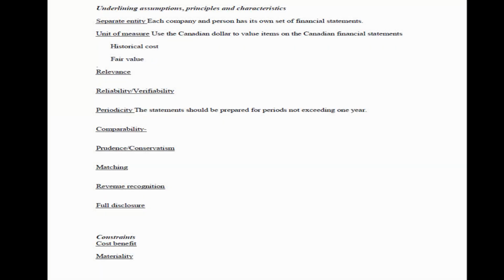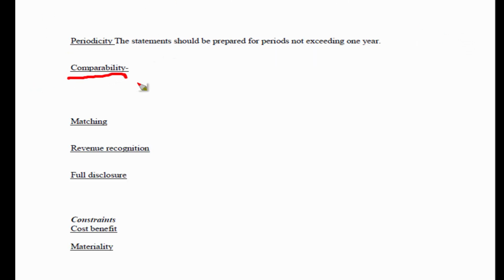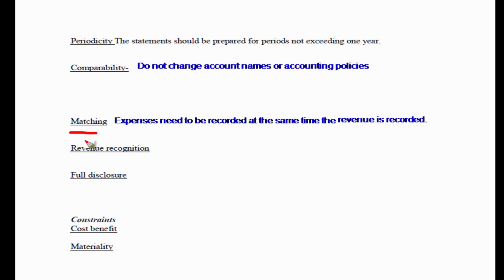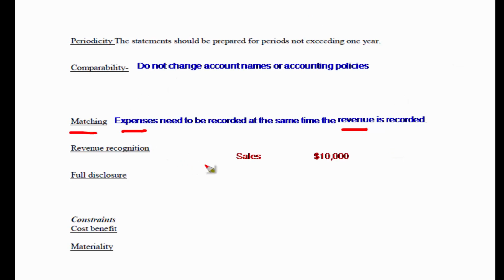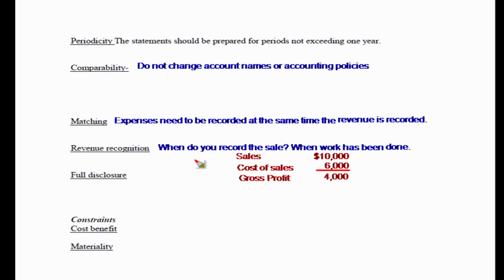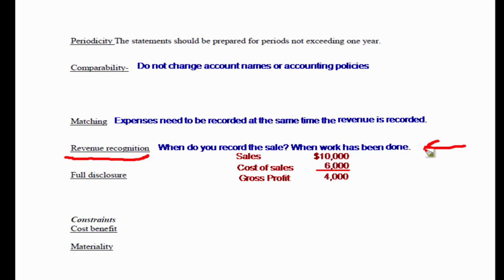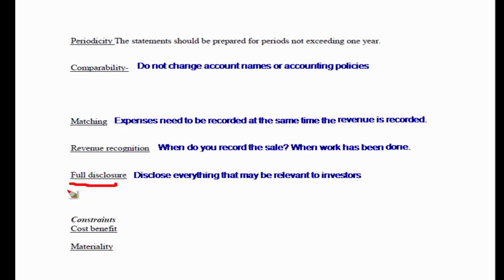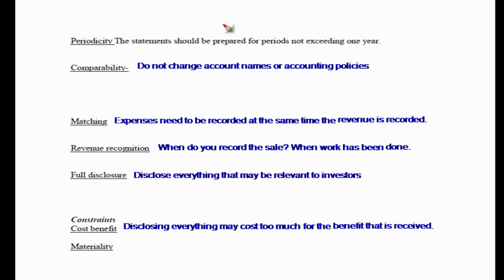1.5 Underlying Assumptions, Principles and Characteristics of Financial Accounting - Part 2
A further discussion of the principles and constraints that govern how financial statements are prepared including periodicity, comparability, matching, revenue recognition, full disclosure, cost benefit and materiality.